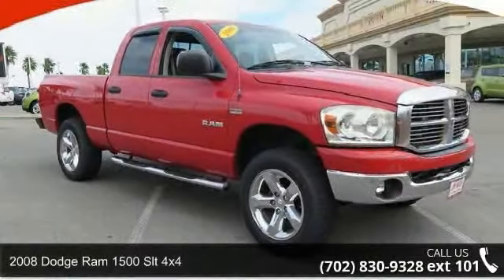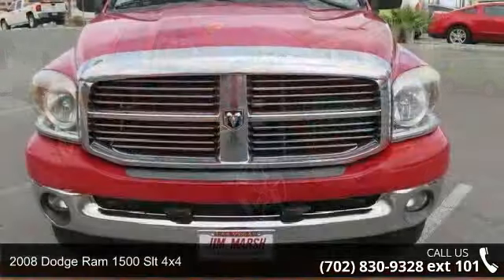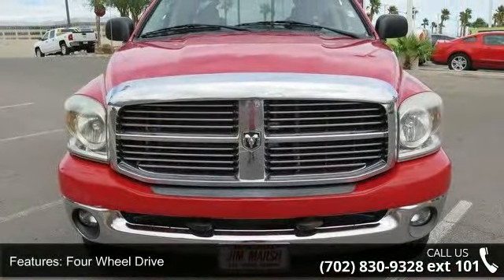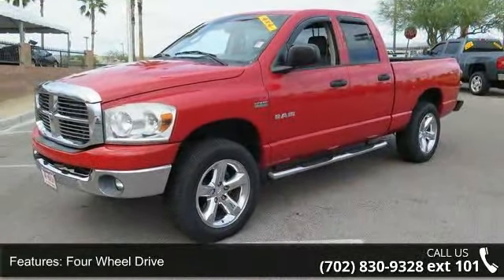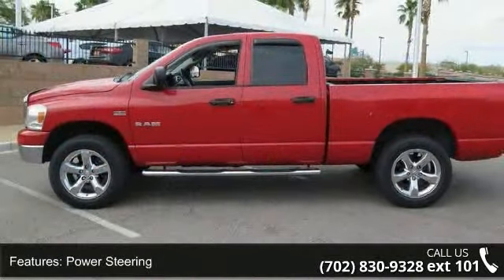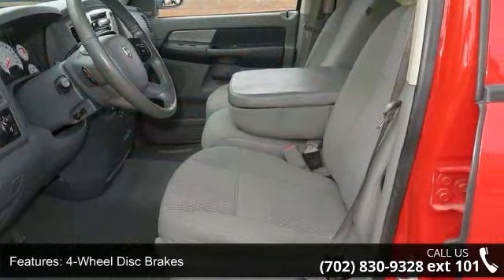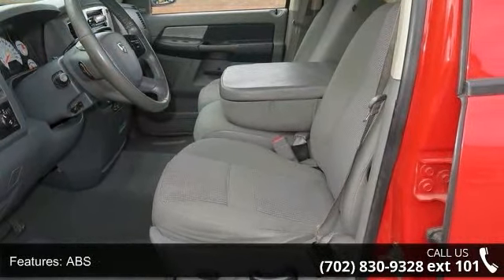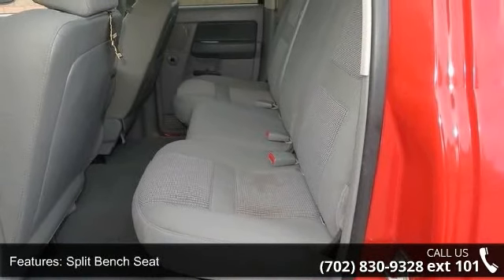2008 Dodge Ram 1500 SLT 4X4 - Jim Marsh Kia - Jim Marsh K...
2008 Dodge Ram 1500 Slt 4x4 Condition: Used Mileage: 139654 Transmission: 5-Speed Automatic w/OD Exterior Color: Red Doors: 4 Stock: K5919A Cylinders: 8